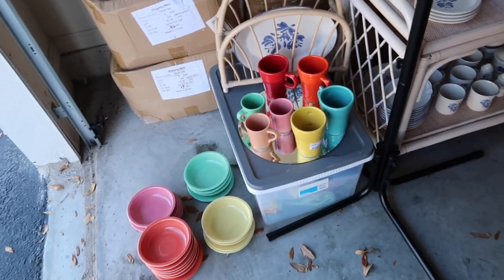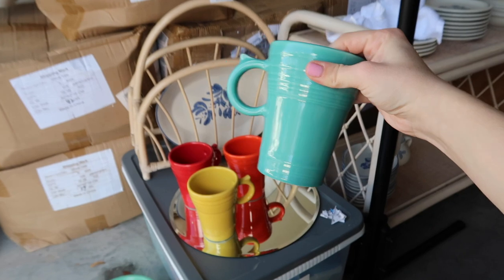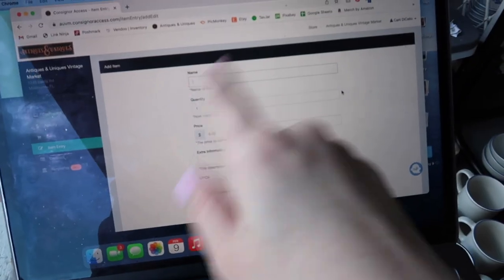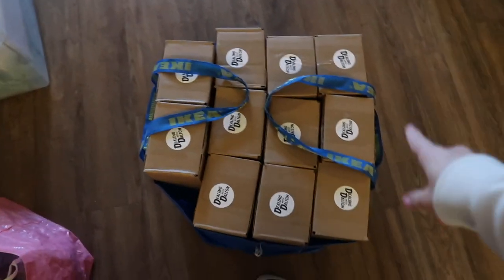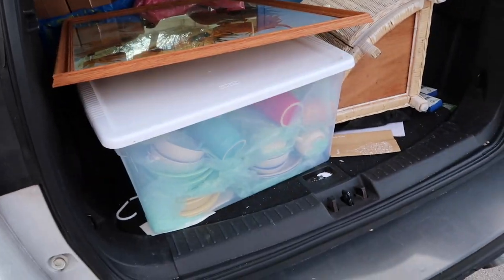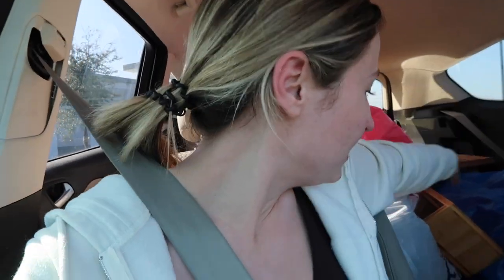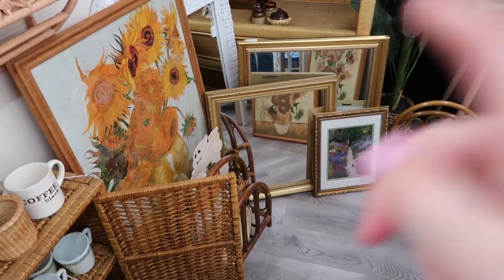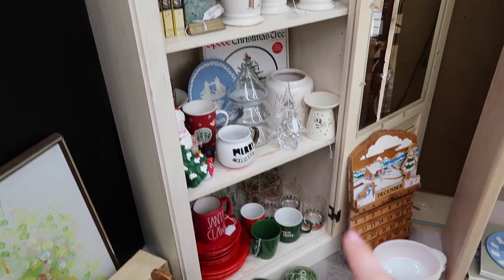Day in the Life of an Antique Booth Owner | Reselling Full Time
Went to a few goodwills today and restocked the antique booth! :)

Dalton’s channel: @DealingWithDalton

Booth Address:
Antiques & Uniques

→ Let’s Connect!

→ FAVE SUPPLIES FOR POSHMARK & ETSY
Amazon Storefront

New to Etsy? Sign up with this link for 40 free listings!

Clear polybags -
Number stickers -

My Mailing Address:
Carli DiCello
1317 Edgewater Drive # 2476

→ About Me
Hi I'm Carli! I live in Florida and I'm a part time fashion reseller and etsy seller. I studied psychology at a small university in Ohio but discovered I also had a passion for clothing, small business and creating!